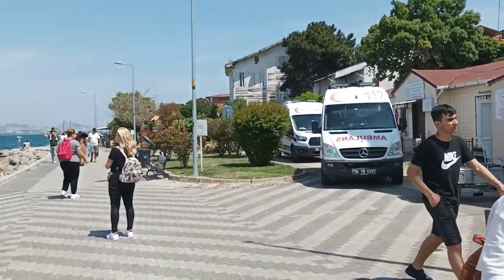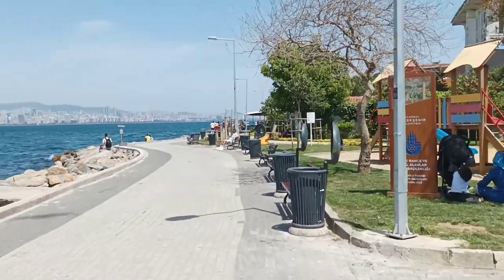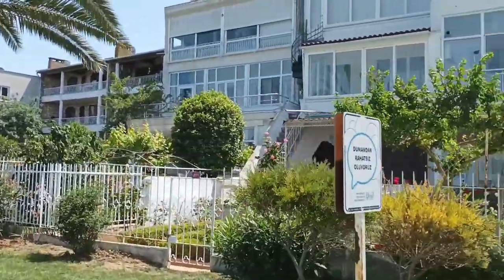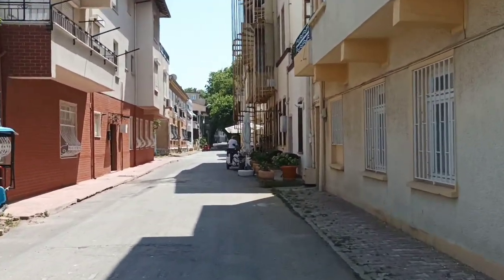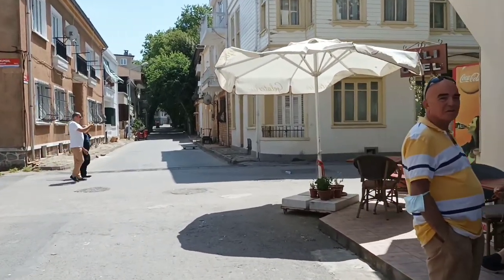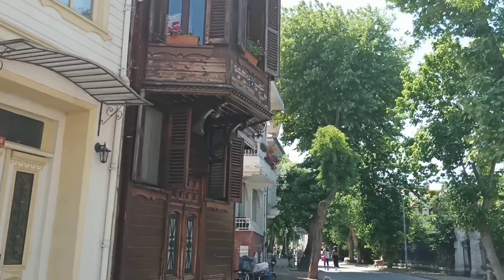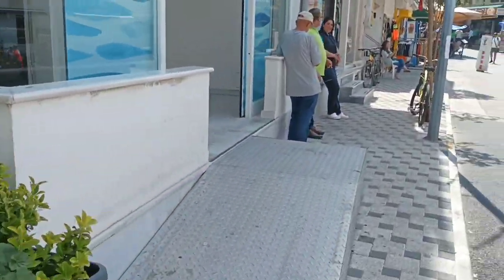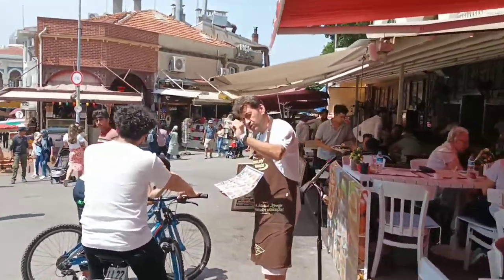prince islands (buyuk island) / Why and How Visit the Princes’ Islands in Istanbul? (section 3)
prince islands (buyuk island)
îles des princes (île de buyuk)
Prinzeninseln (Buyuk-Insel)
プリンス諸島（ブユク島）
王子岛（布尤克岛）
프린스 제도(부육 섬)
Принцевы острова (остров Буюк)
جزایر پرنس ( بویوک ادا)
جزر الأمير (جزيرة بويوك)
प्रिंस आइलैंड्स (बायुक आइलैंड)